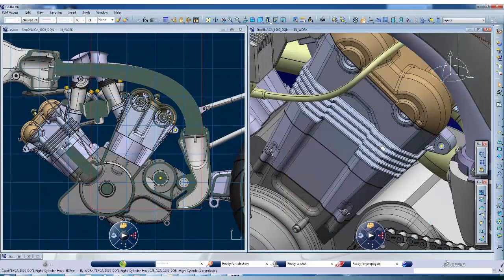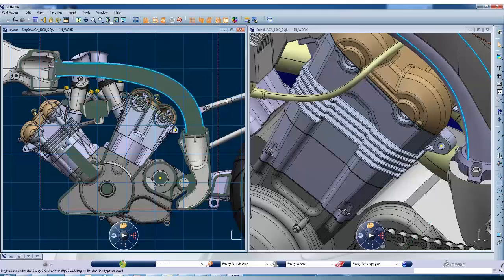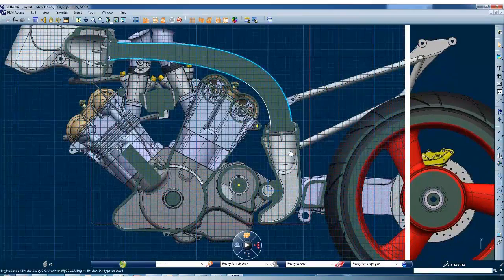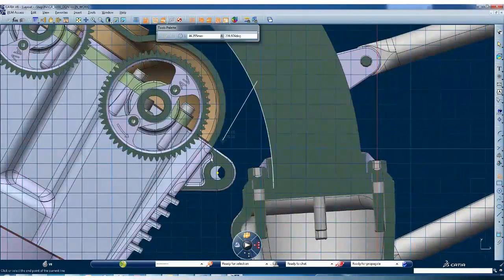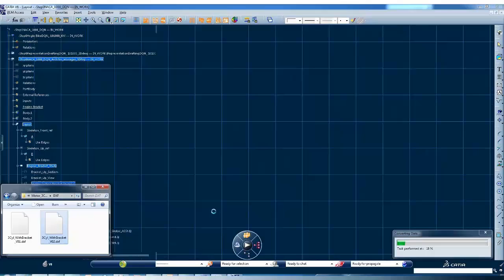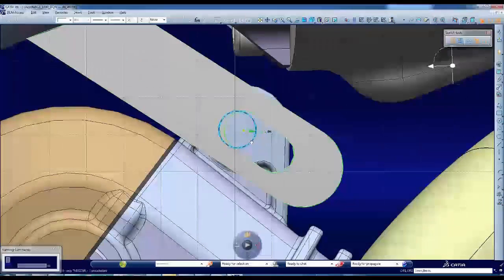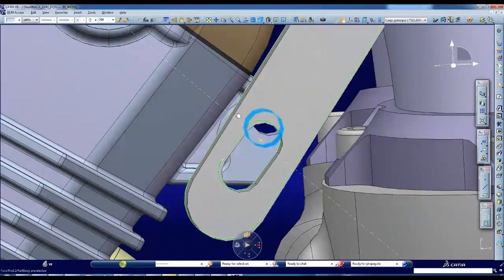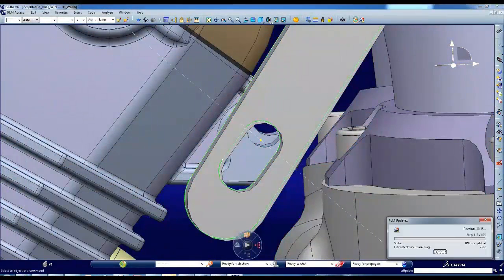CATIA | Mechanical Engineering | Model-Based Definition Series - Episode1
The purpose of this serial is to show how CATIA 3D Master fully supports the Model Based Definition approach (MBD).
Let us start with the Preliminary (or Conceptual) Design Phase in this first episode.